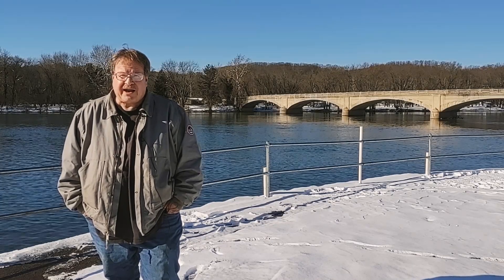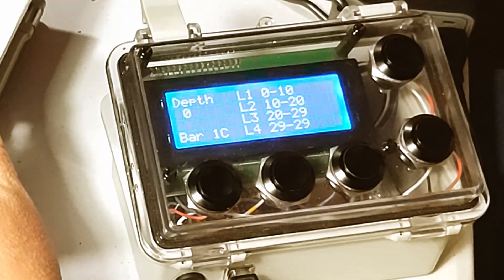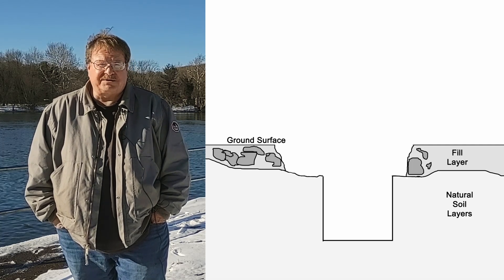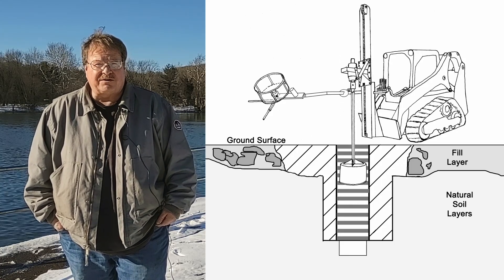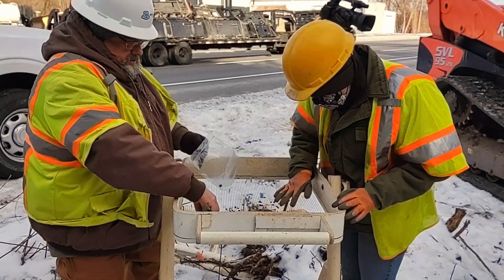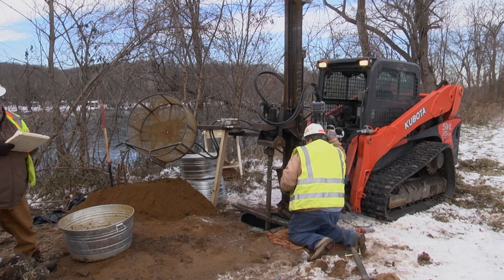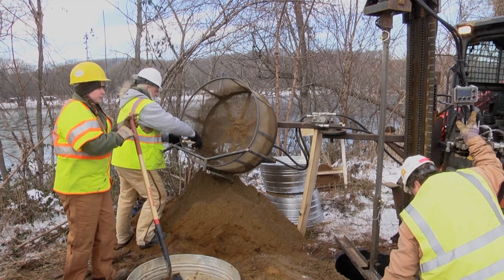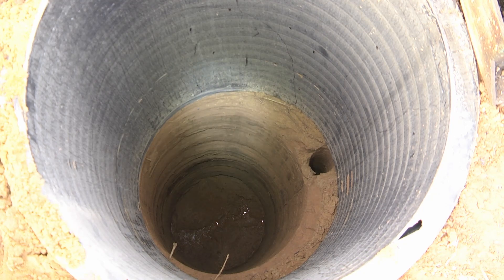Susquehanna River Dig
The PaleoDigger Machine was used to dig deep test pits along the Susquehanna and Juniata Rivers in Pennsylvania.